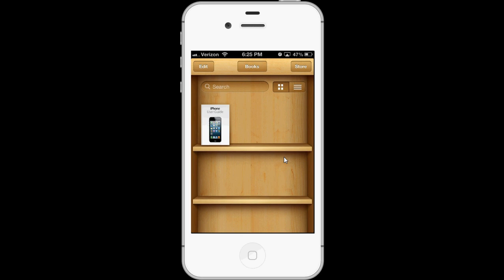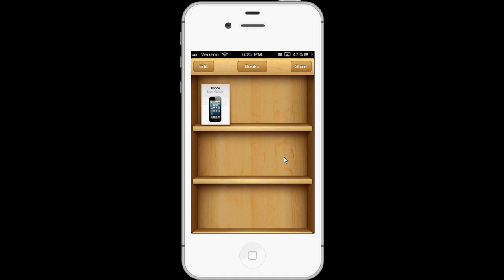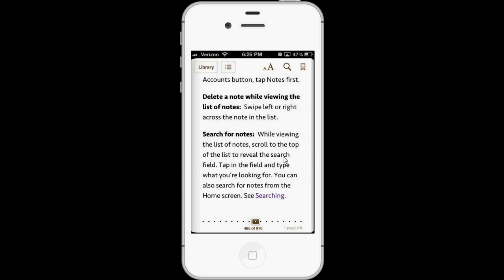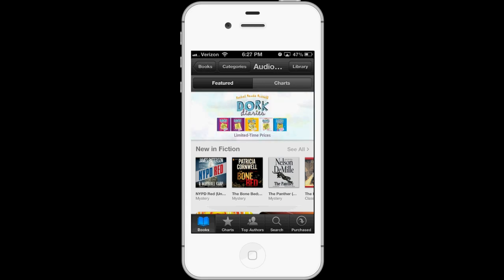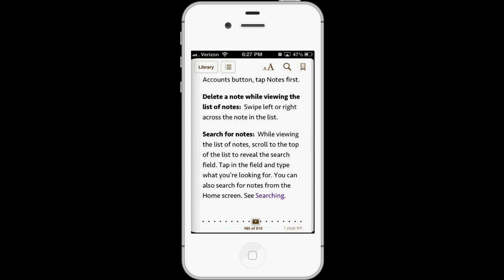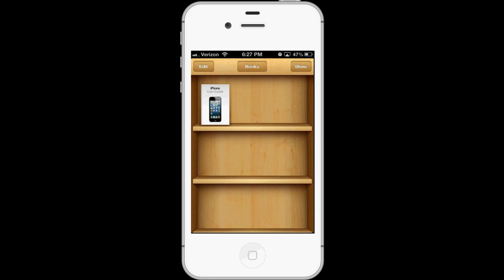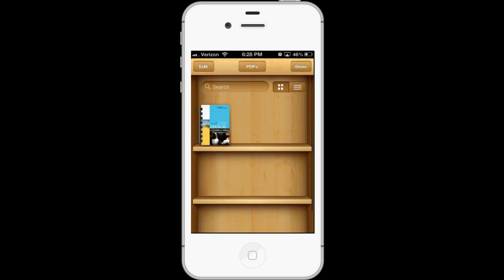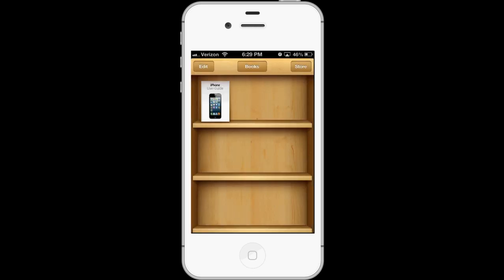iBooks 3 Feature Wish List